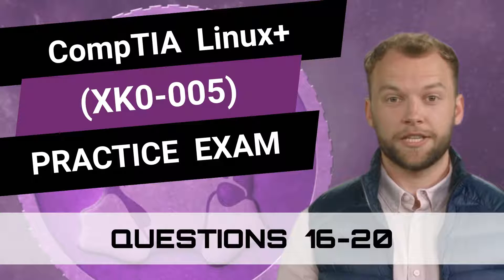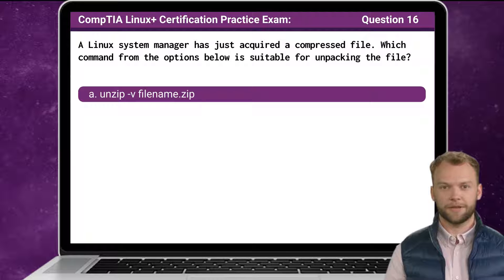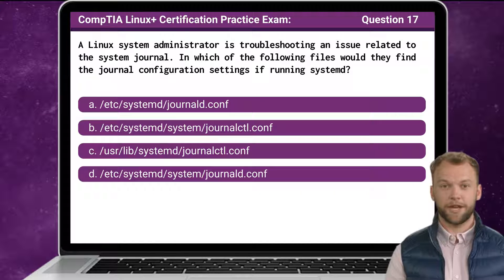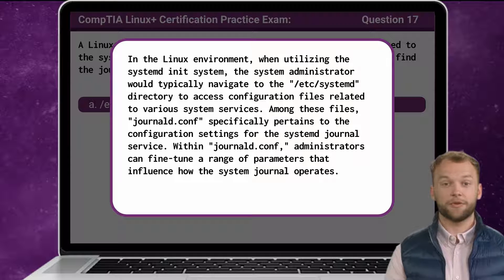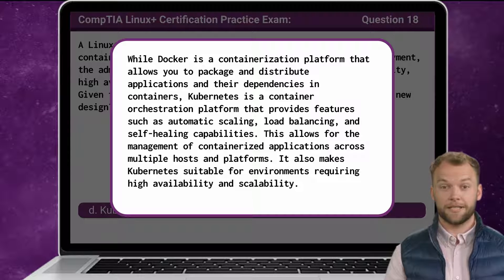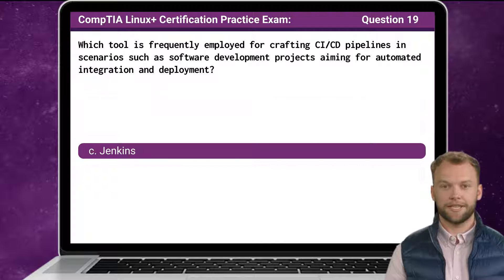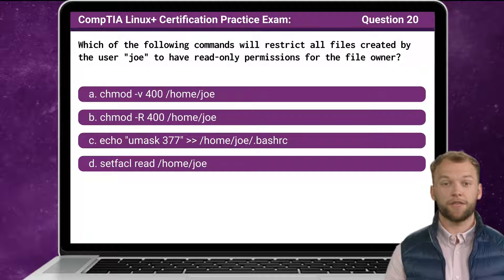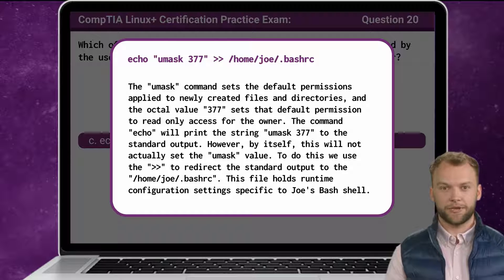CompTIA Linux+ (XK0-005) | Practice Exam | Questions 16-20